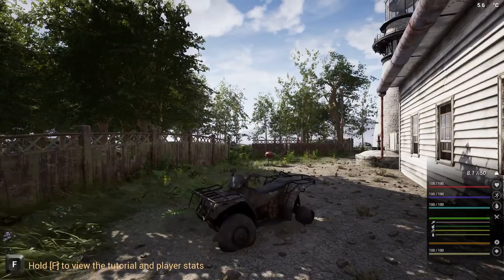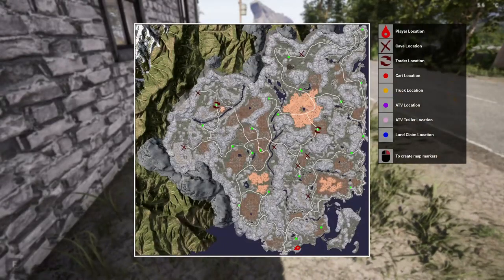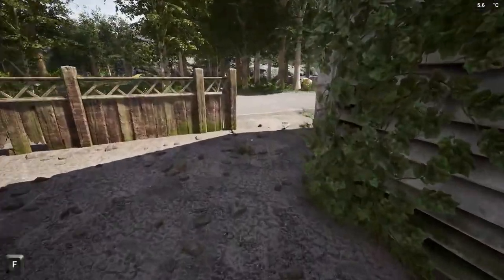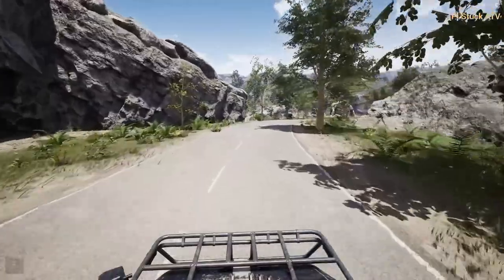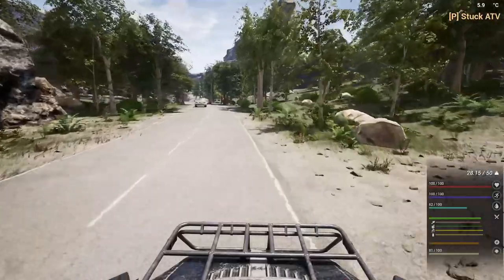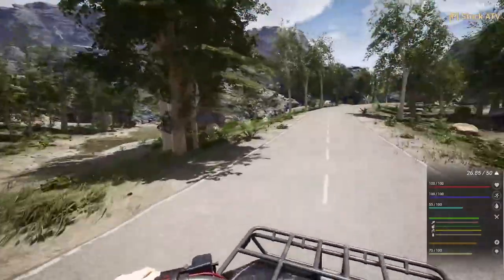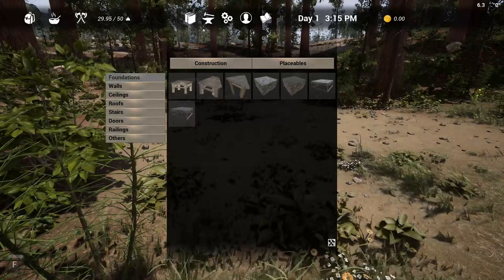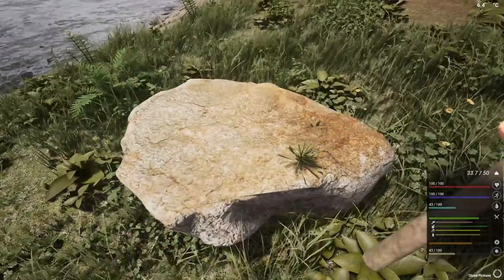Day 1 Finding a home - The Infected - S3EP1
The Infected